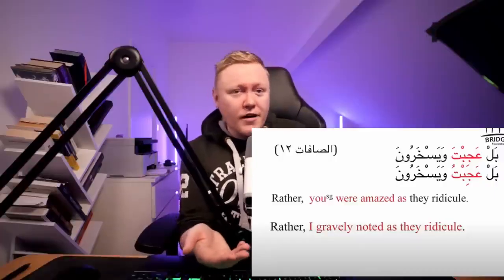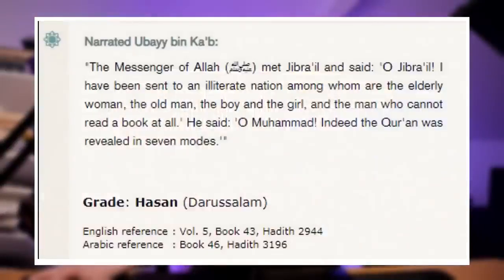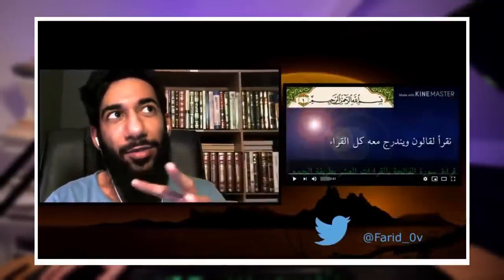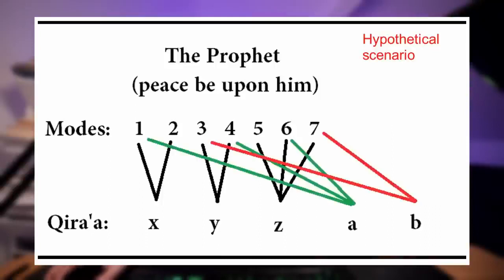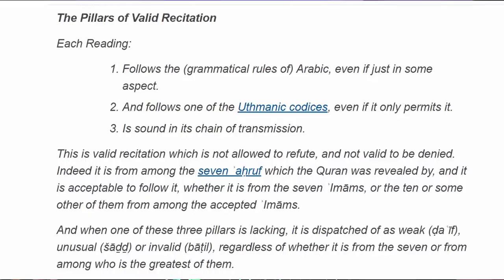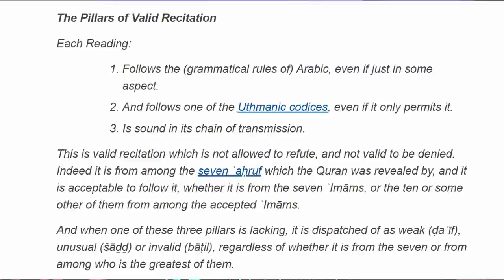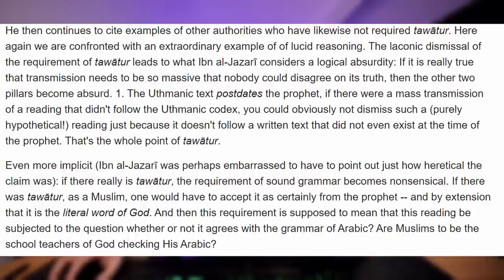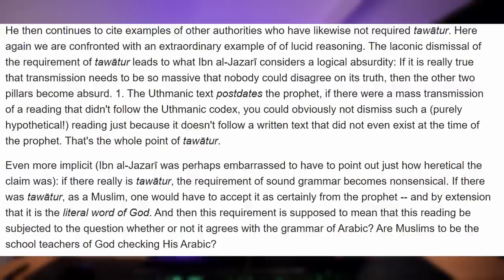Farid Can't Defend The Quran Mistakes